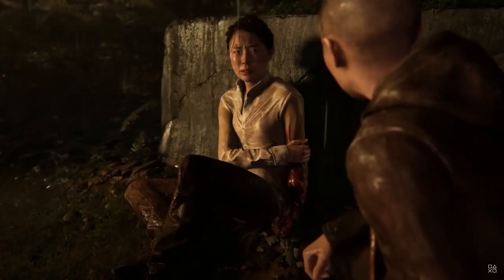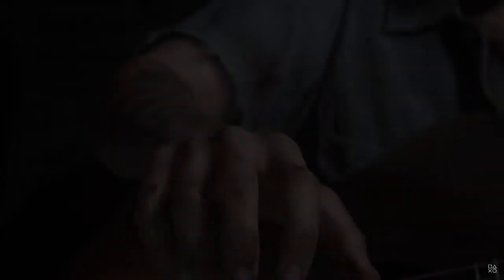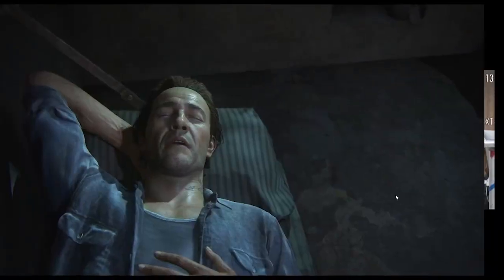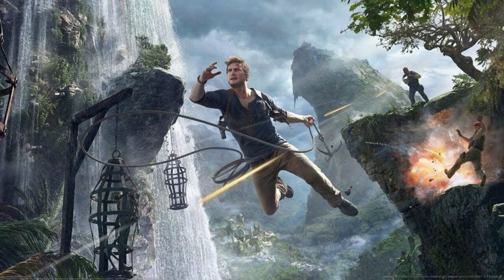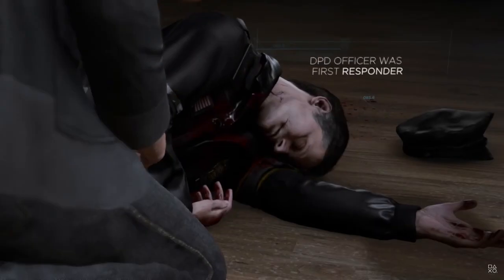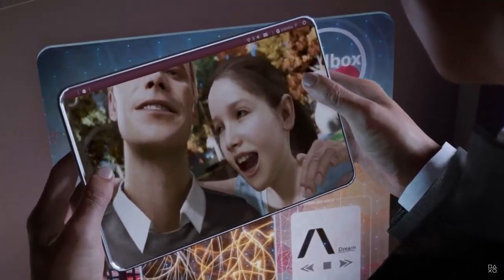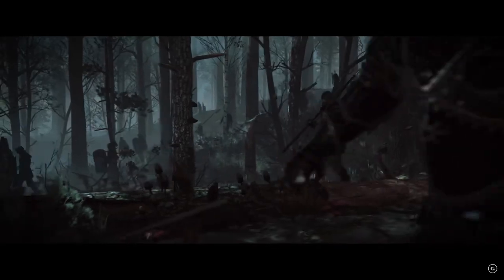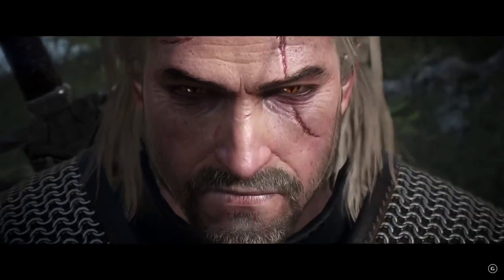How Has Artificial Intelligence Changed Game Characters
In this video: With the help of artificial intelligence, how is the video game industry different from before?